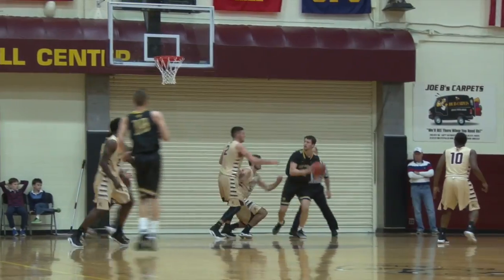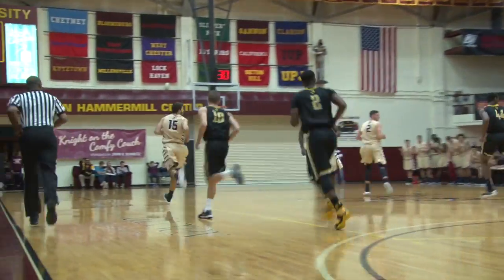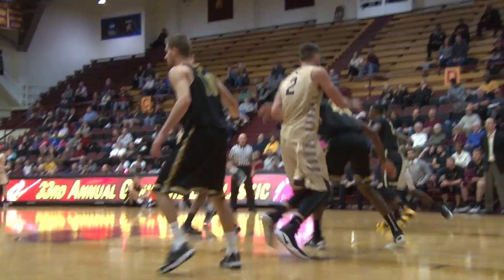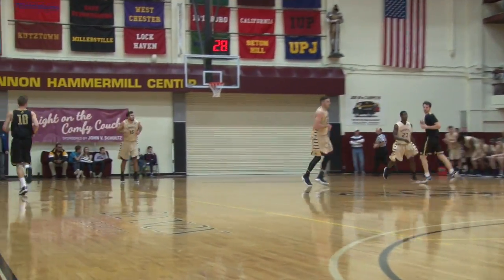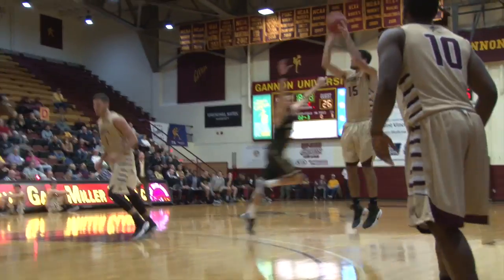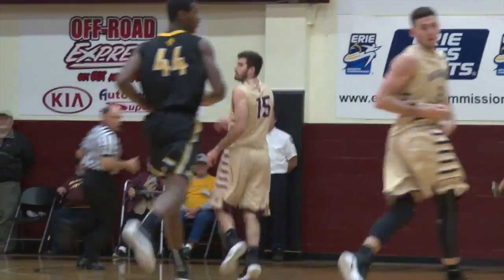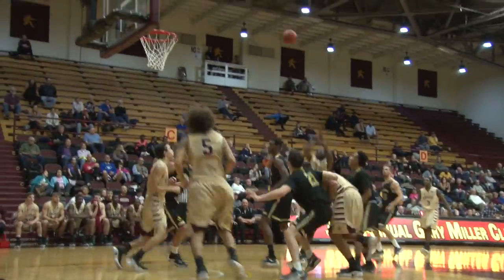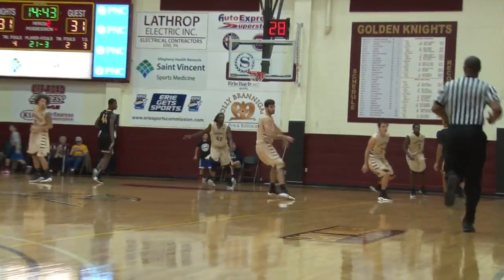Gannon Ohio Dominican Men's Basketball Highlights November 26, 2016